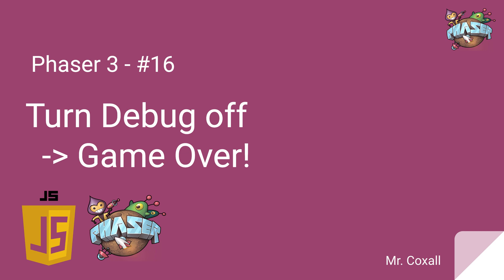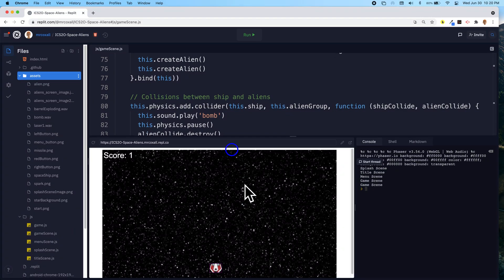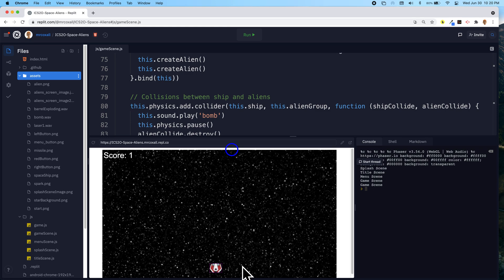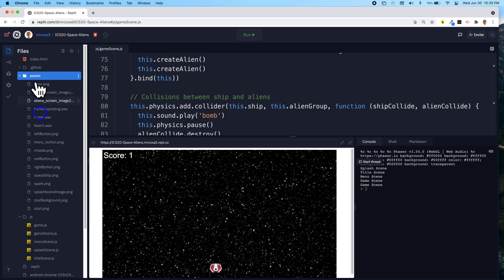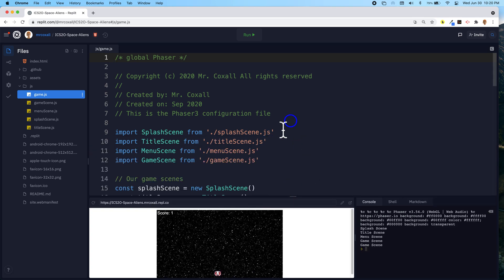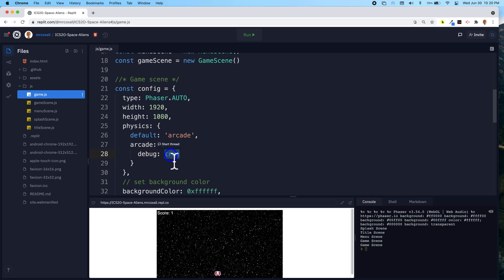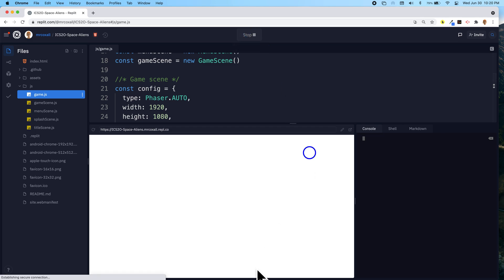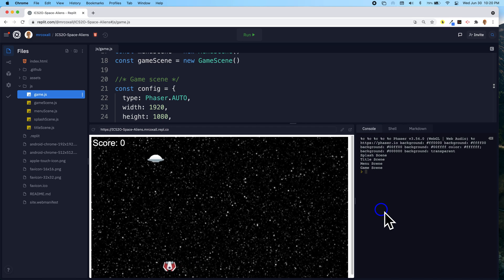Phaser 3 Tutorials - #16